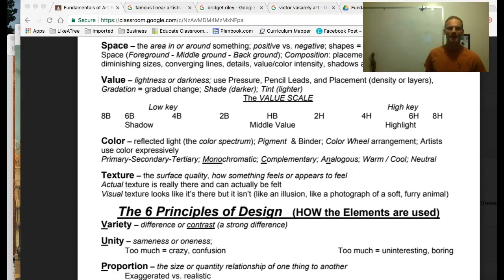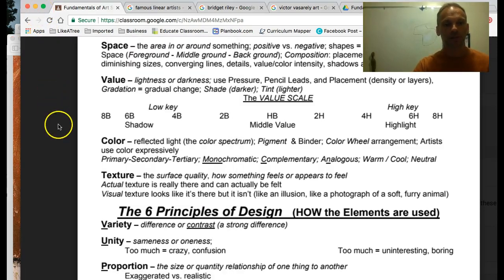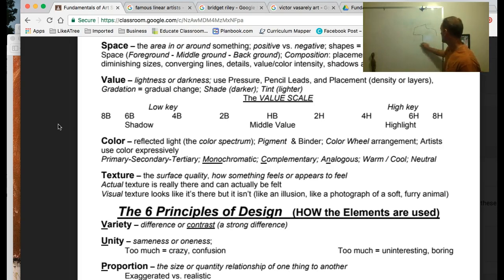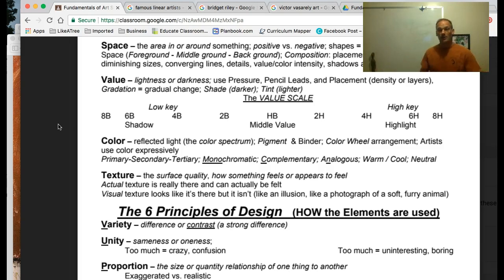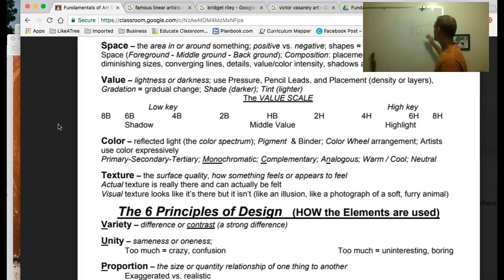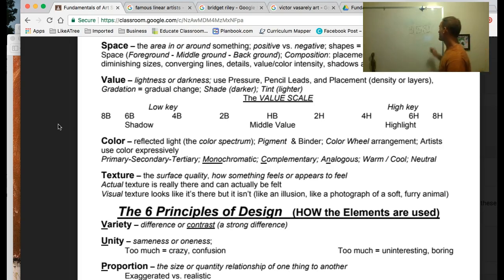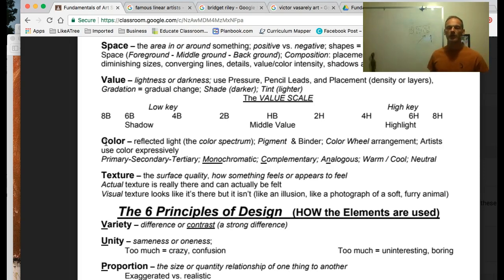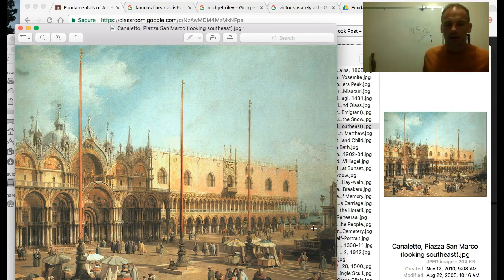The Element of Space